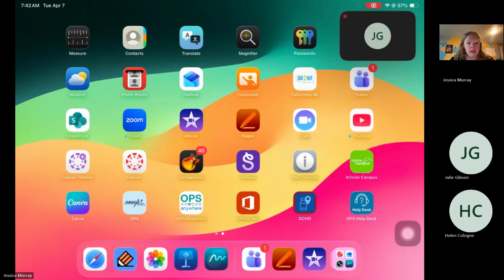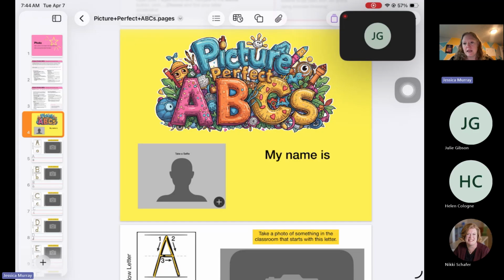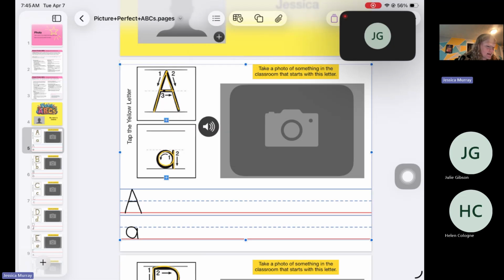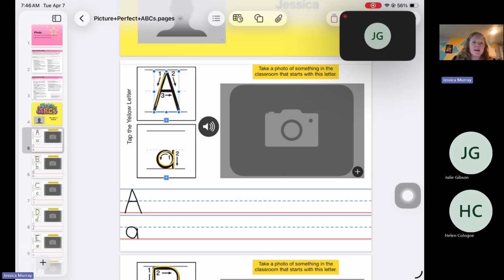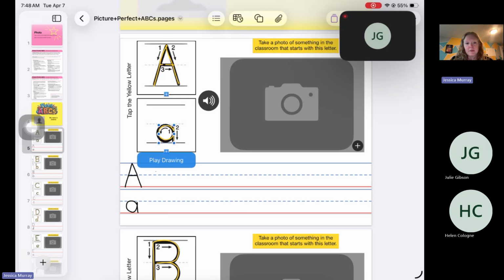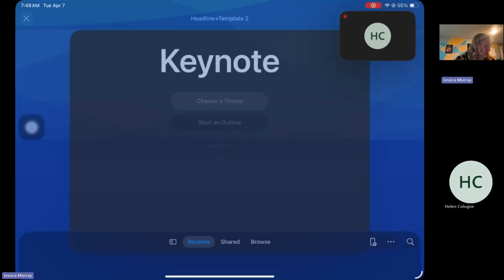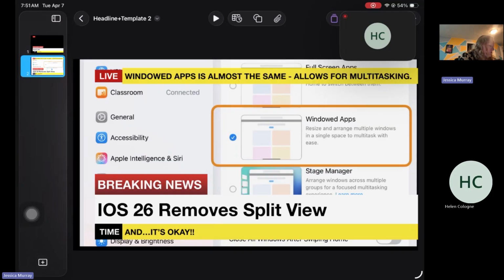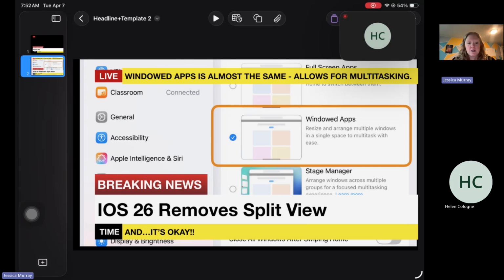Techie Tuesday- Picture Perfect ABCs and Headlines